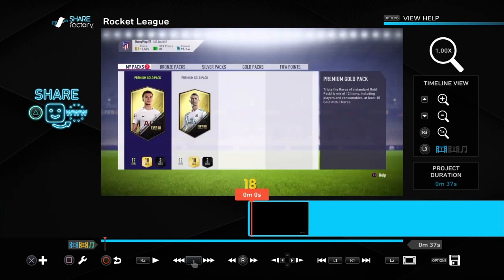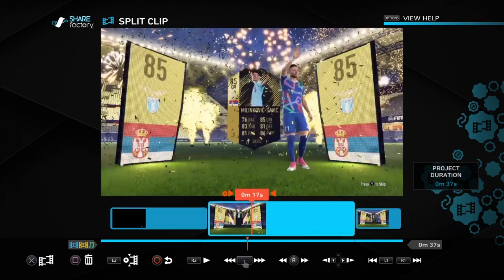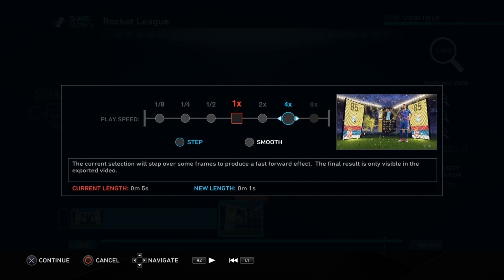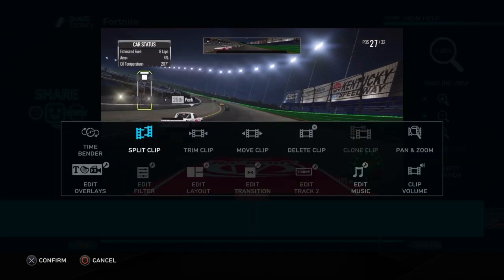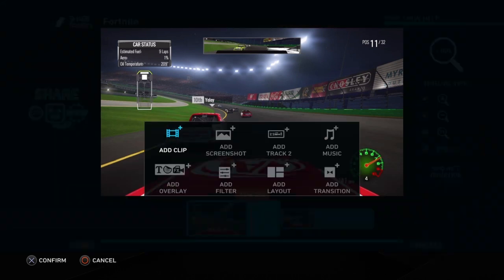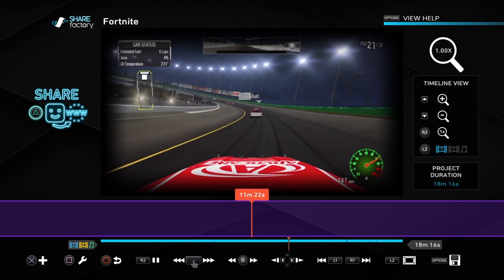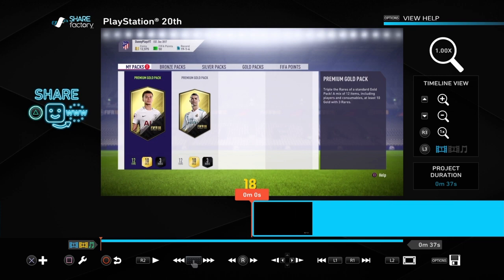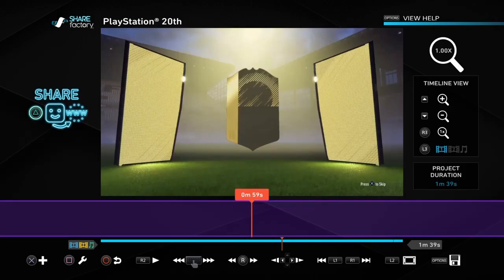HOW TO SPEED UP CLIPS ON SHARE FACTORY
This video will teach you how to speed up and slow down clips on Share Factory. Like for more:)